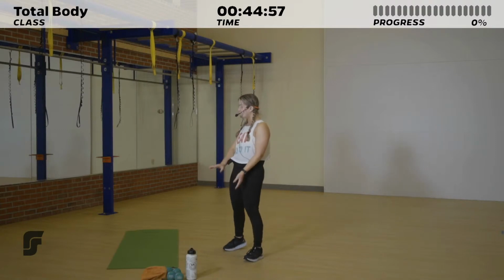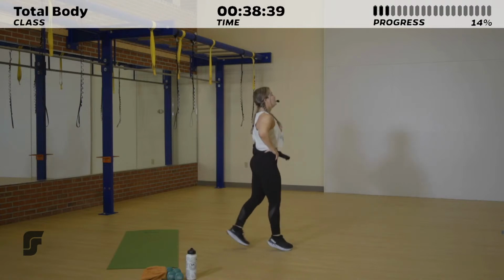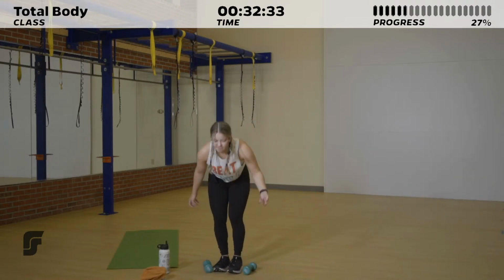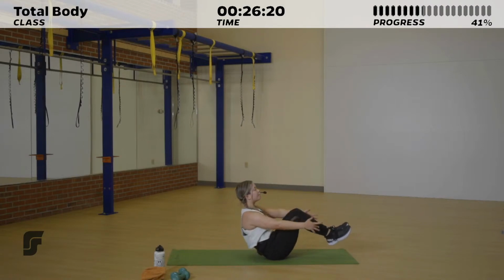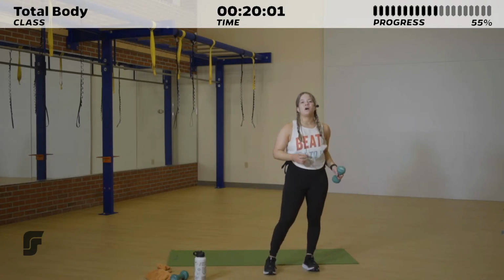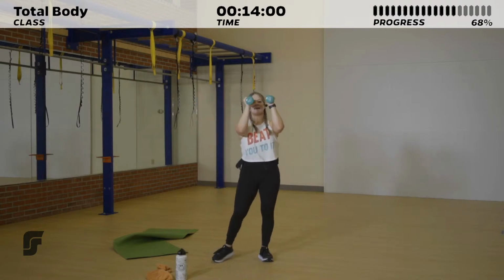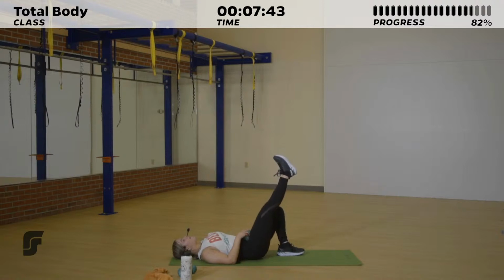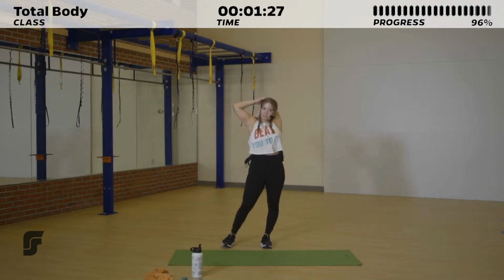Total Body (45 Minutes) with Brittany - January 26th, 2021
Total Body: A strength training class with bursts of cardio that targets the major muscle groups.
How can we improve? Leave feedback